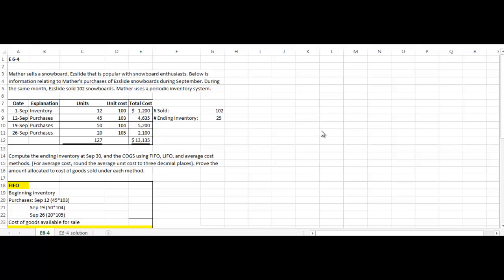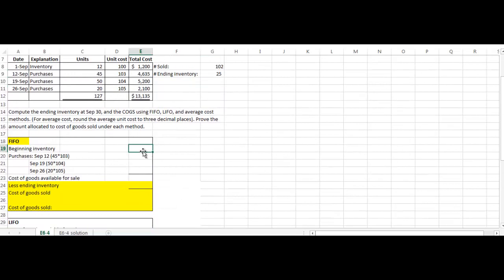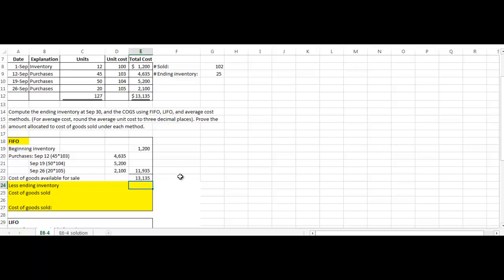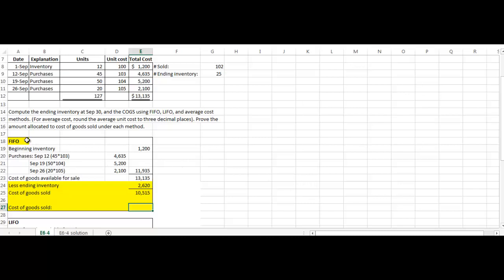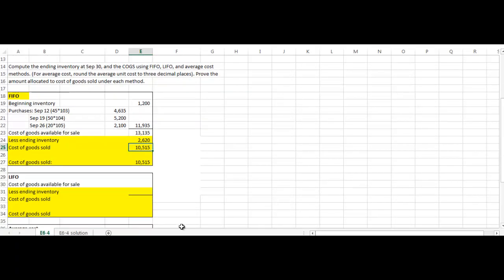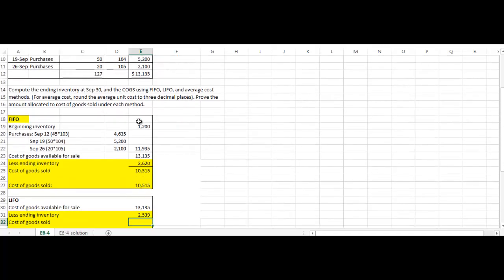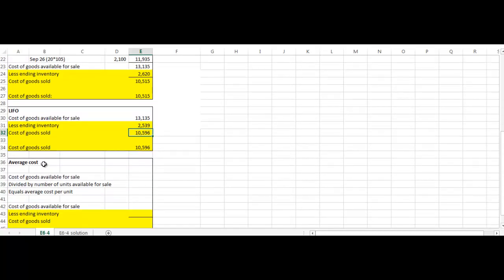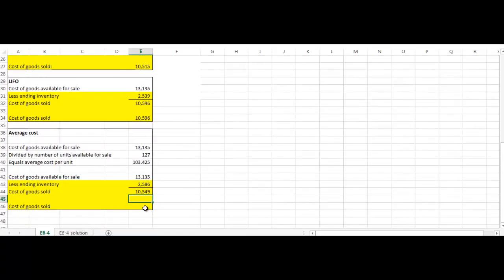201 E6 4